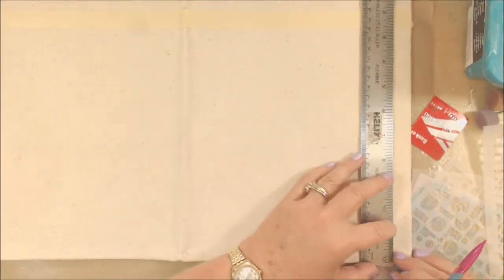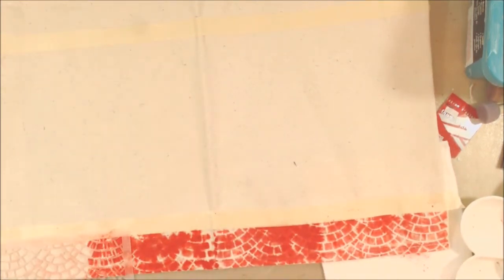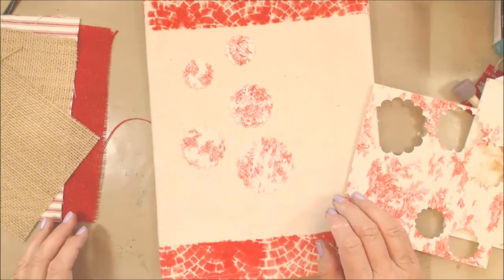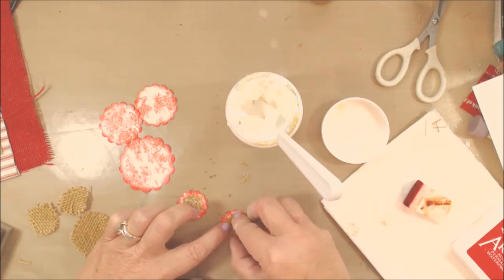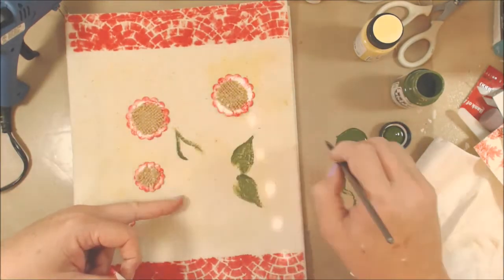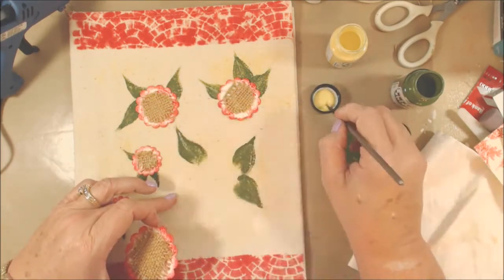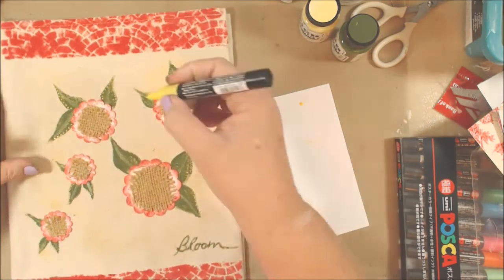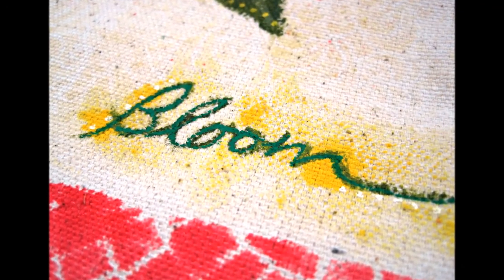Blooming Journal Cover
This is a fun project for a product match up between Canvas Corp Brands and Stencil Girl Products.  Be sure to visit both companies and see what great products they have.

2 3/8" Scallop Circle Punch (2.25" link)
1 3/4" Scallop Circle Punch
1 1/4" Scallop Circle Punch
Archival Ink Vermillion
Cosmetic Wedges
Posca Paint Pens
Liquitex Super Gloss Heavy Gel
Glue gun
Sponge Daubers
Plastic Palette Knives
Masking tape
Paint tray
Paint Brushes
Brush Tub